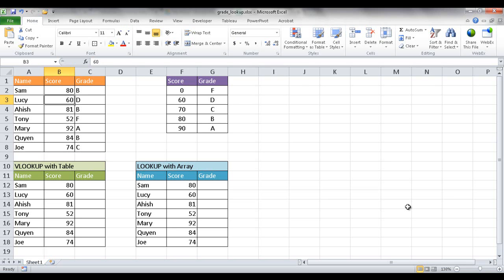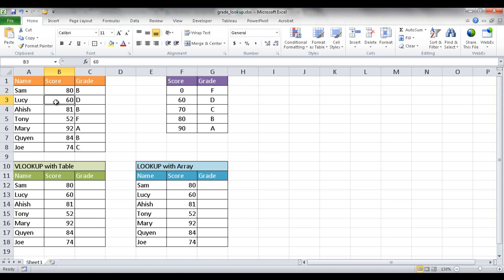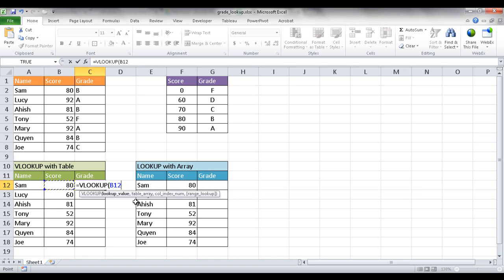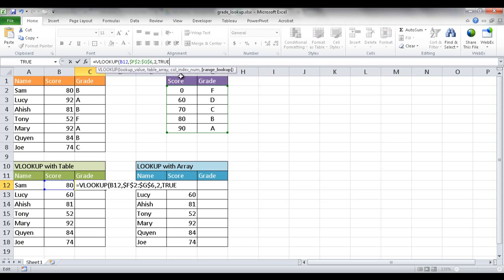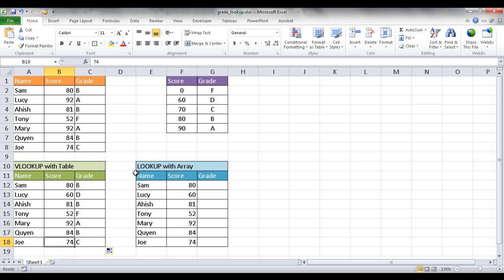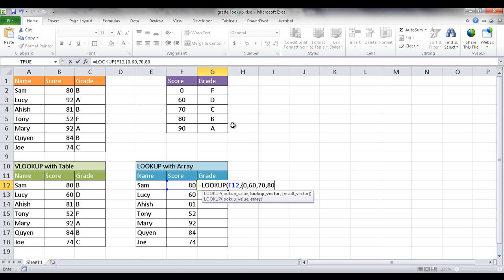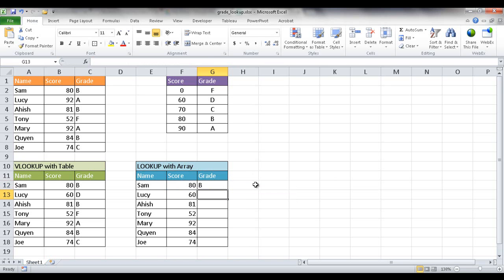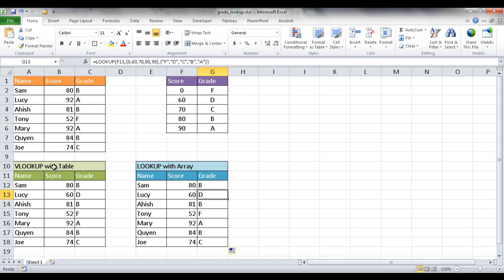Excel Tutorial: Easily Assign Letter Grades to Test Scores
Welcome to our Excel tutorial on how to assign letter grades for test scores. In this video, we’ll guide you through the process of converting numerical test scores into letter grades using Excel. Whether you're a teacher, student, or someone managing assessments, this guide will make your grading tasks easier and more efficient. We’ll cover everything from setting up your spreadsheet to using Excel's VLOOKUP and LOOKUP functions to automate the grading process. By the end of this tutorial, you’ll be able to streamline your grading system, saving you time and reducing errors.